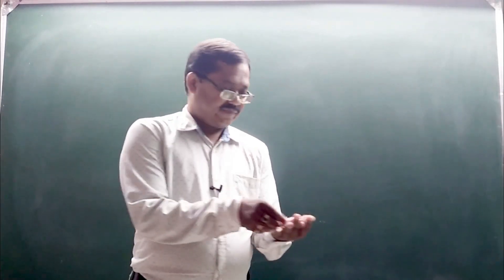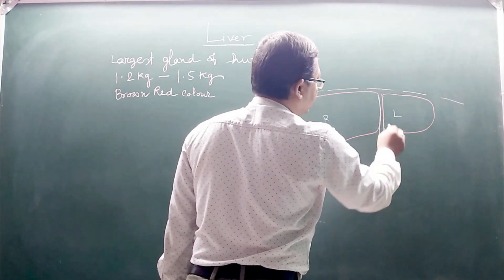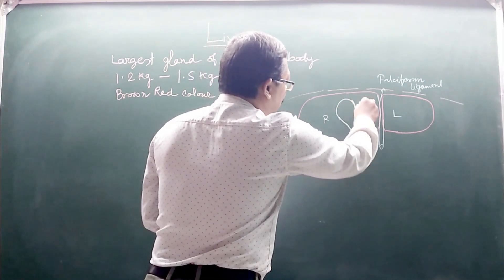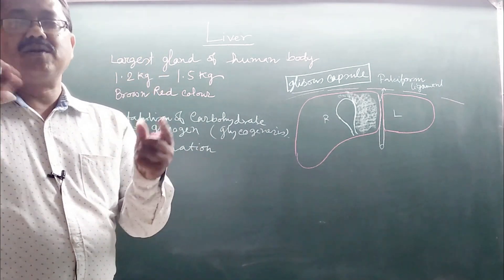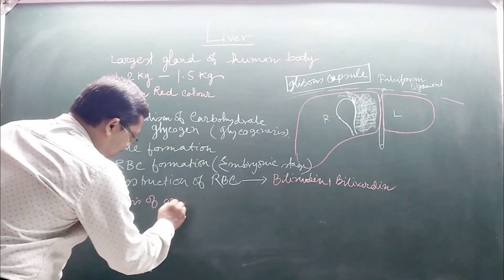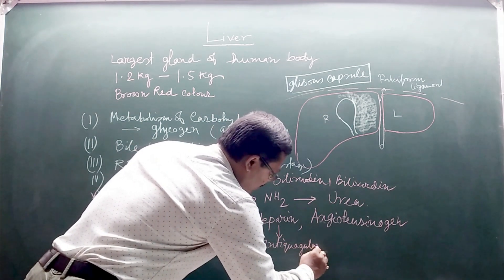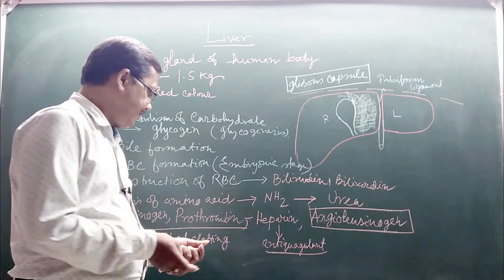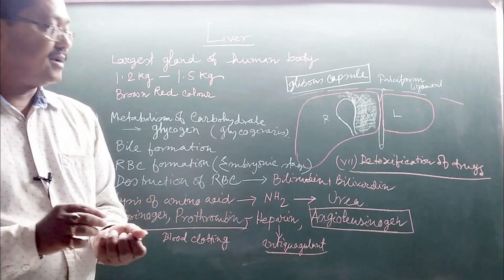cbsc class 9 biology/human digestive system /liver structure and function glisons capsule/chapter 11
The liver regulates most chemical levels in the blood and excretes a product called bile. This helps carry away waste products from the liver. All the blood leaving the stomach and intestines passes through the liver
What are the 5 functions of the liver?
Functions of the liver include:
Filtration.
Digestion.
Metabolism and Detoxification.
Protein synthesis.
Storage of vitamins and minerals